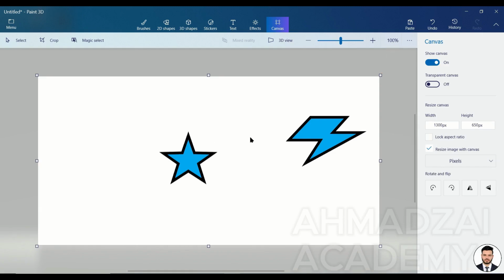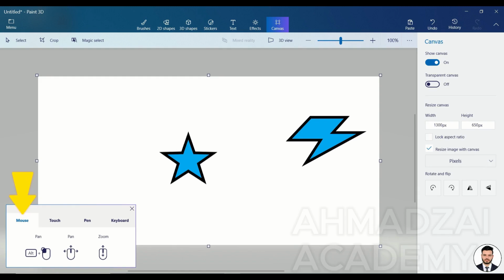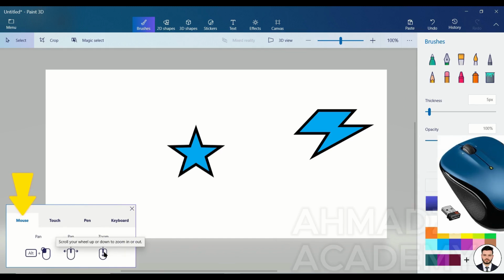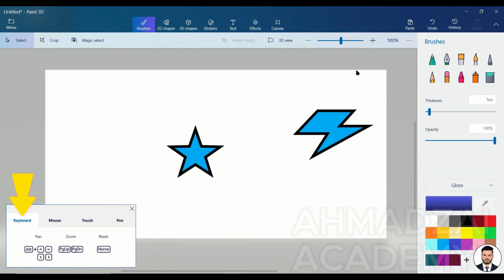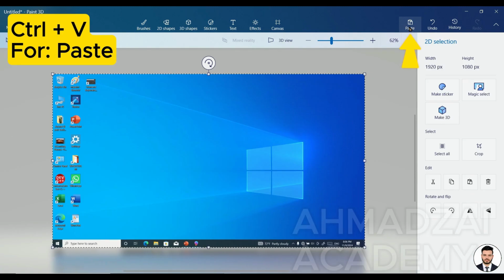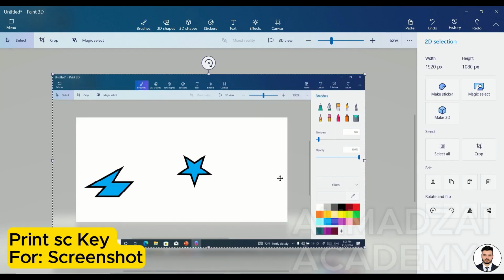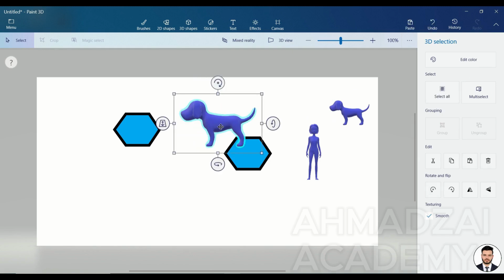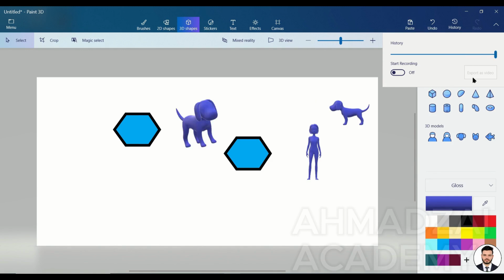Windows Tutorial Session 43 | Paint 3D Part3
Paint 3D Part 3 Tutorial Video.